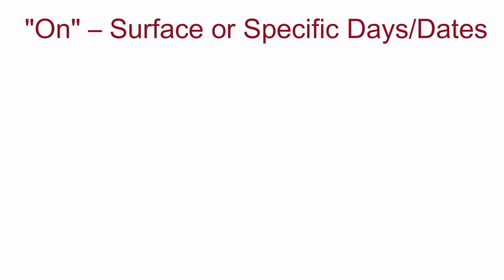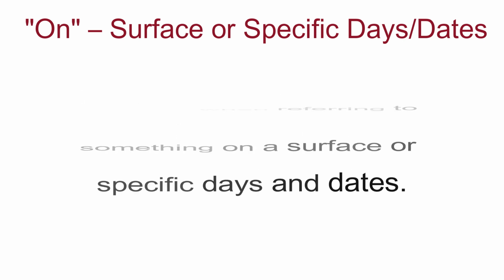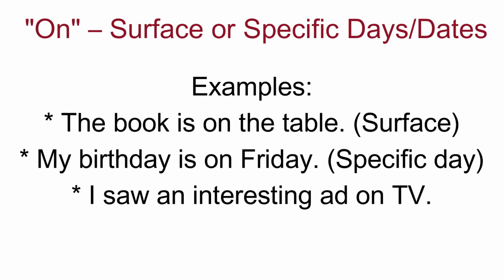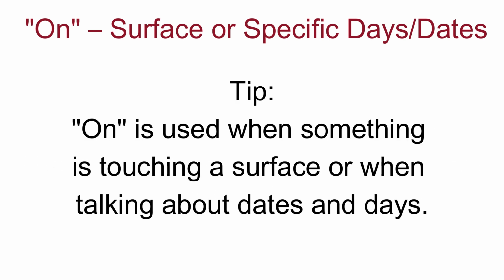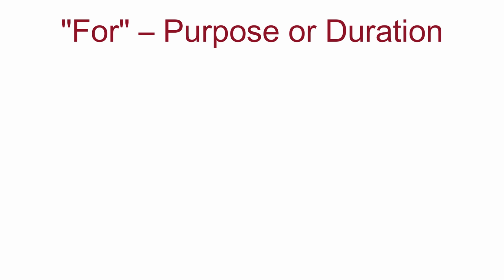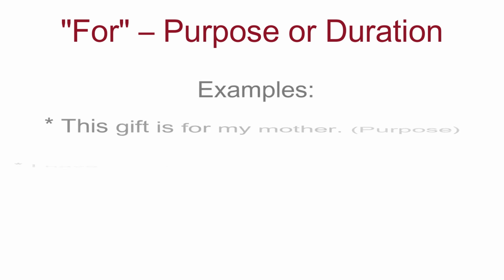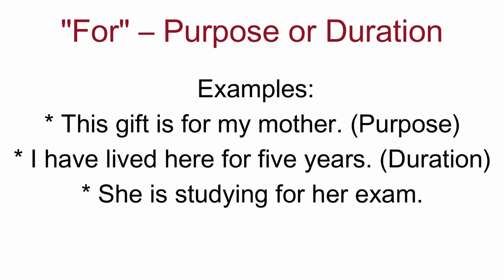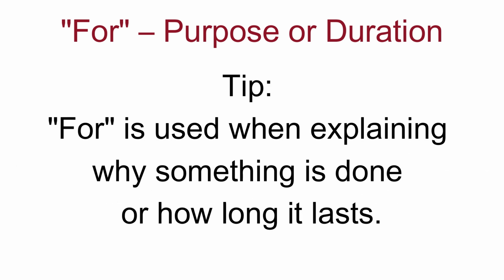Day 19: Master Prepositions: AT, IN, ON, FOR, TO – Explained Simply with meaning and short story !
🚀 Struggling with prepositions? Don’t worry! In this video, we’ll break down the most commonly used prepositions AT, IN, ON, FOR, and TO with simple explanations and real-life examples. 📚✨

We’ll cover:
✅ The correct way to use AT, IN, ON, FOR, TO
✅ A fun story to help you remember prepositions easily 🎉
✅ 5 quiz questions to test your understanding!

👉 Watch till the end and challenge yourself! Comment your answers below and let’s improve together! 💬🔥